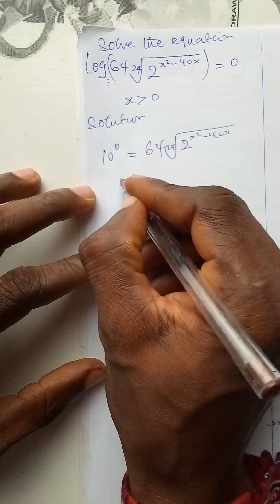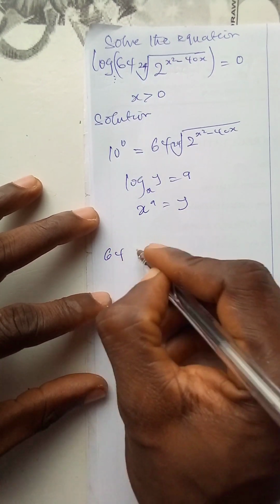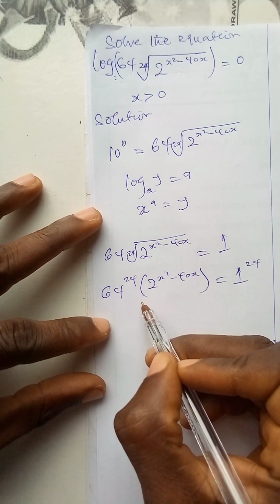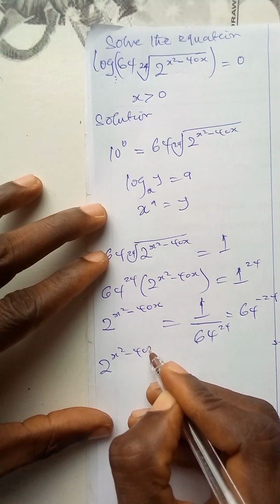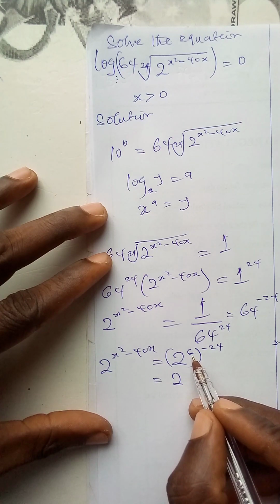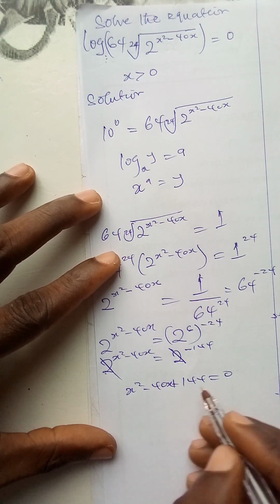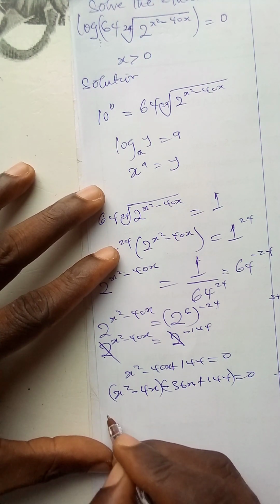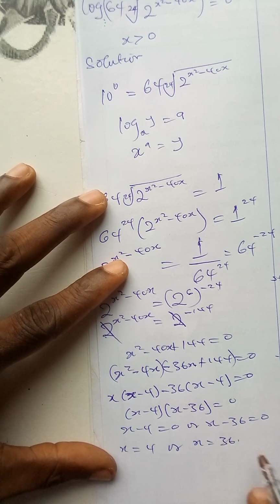Not as tough as it looks.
This tough looking logarithmic equation is not as tough as it looks. The laws of Logarithms and indices are applied.